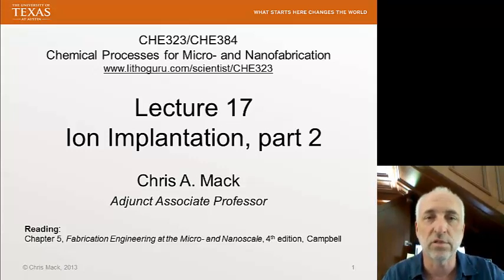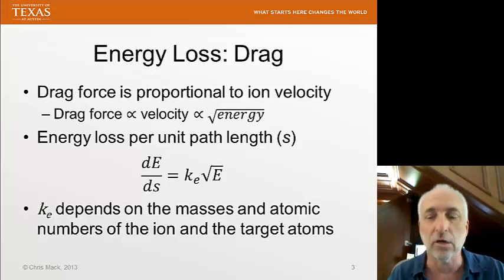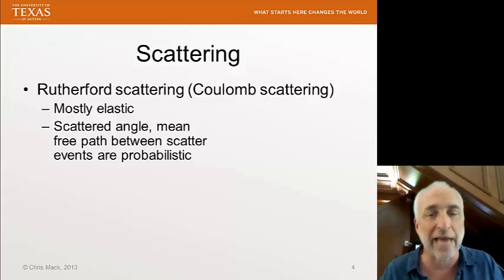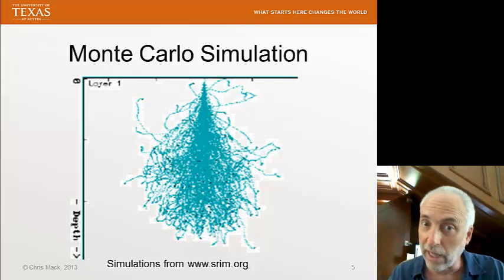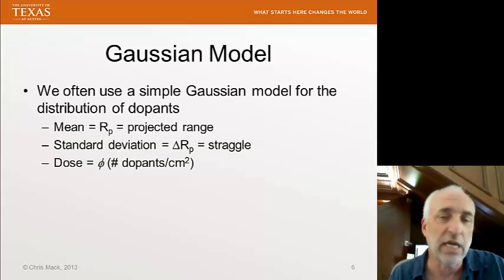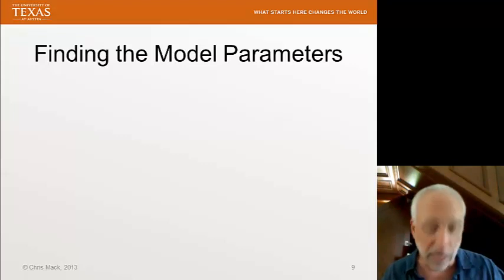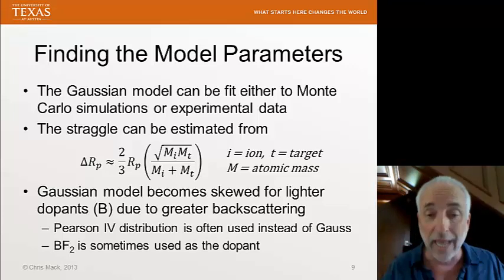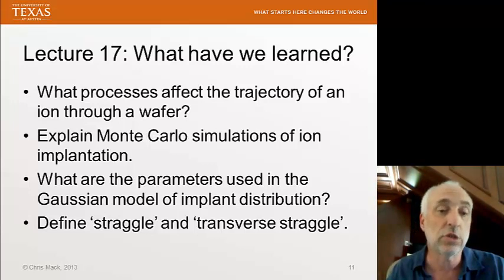Lecture 17 (CHE 323) Ion Implantation, part 2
Ion Implantation, part 2